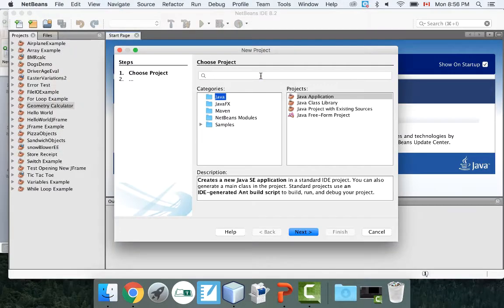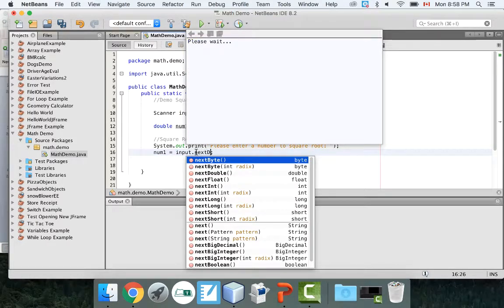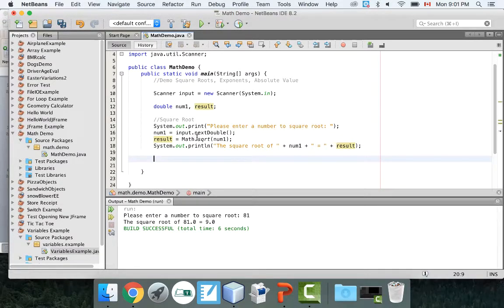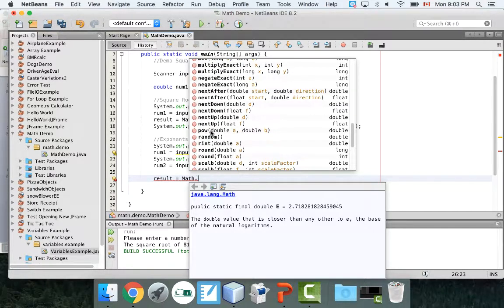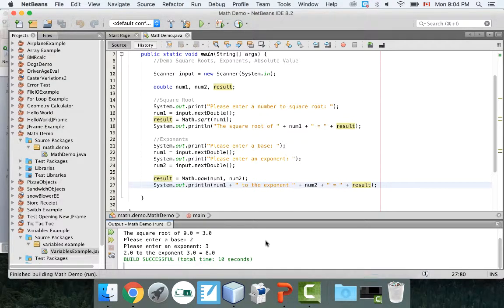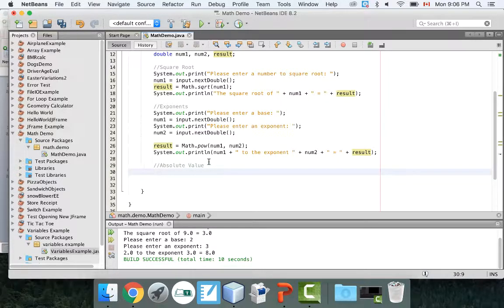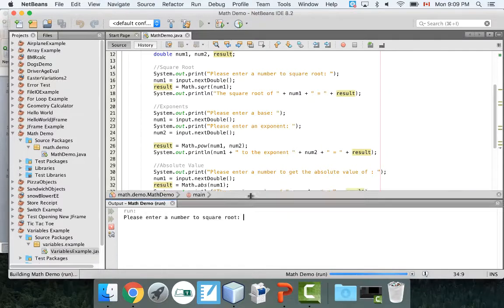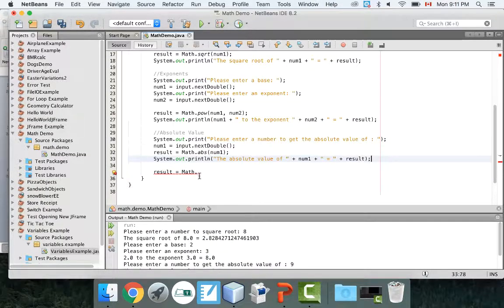Math Functions in Java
This tutorial will demonstrate a few mathematical functions built into Java. It will show how to calculate square roots, exponents, and absolute values.